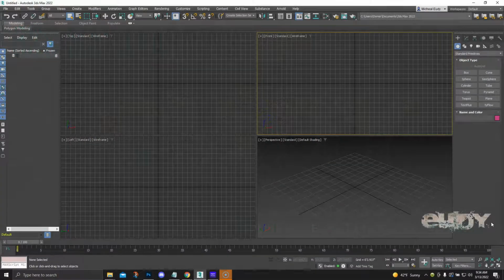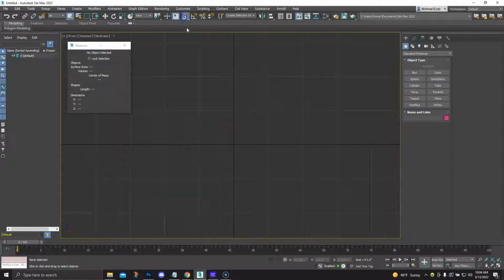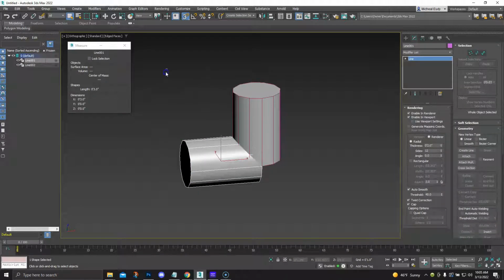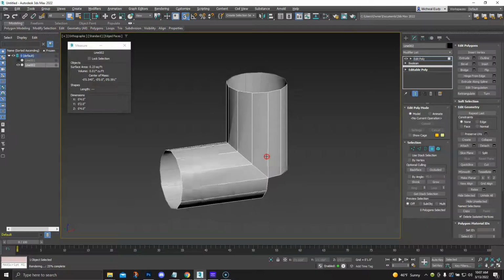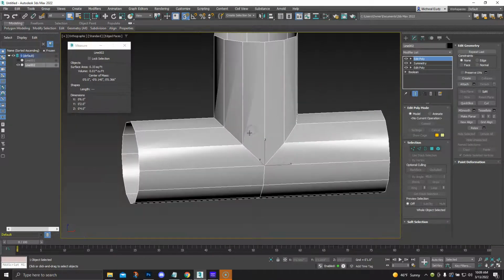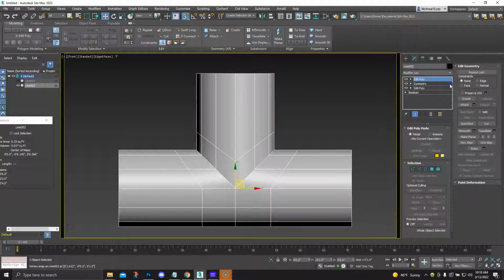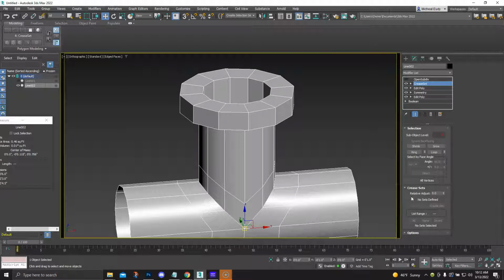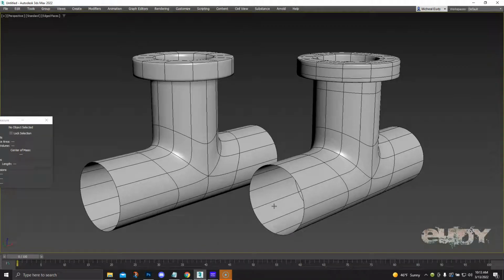3ds Max | Spline Modeling | T Junction | Boolean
In this video I demonstrate how to model a T Junction pipe from Splines utilizing a Boolean function and the  Symmetry Modifier.